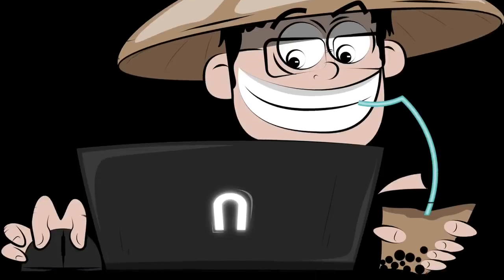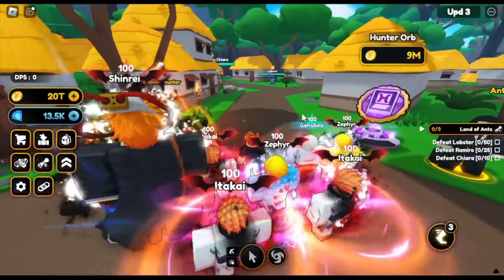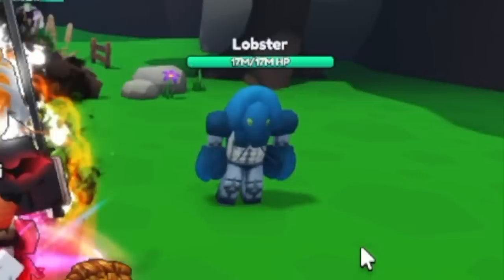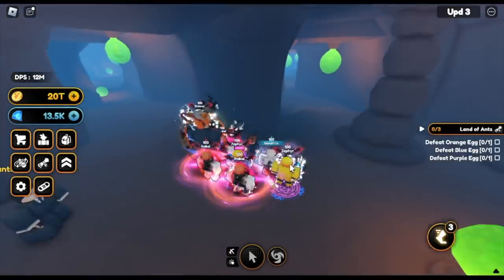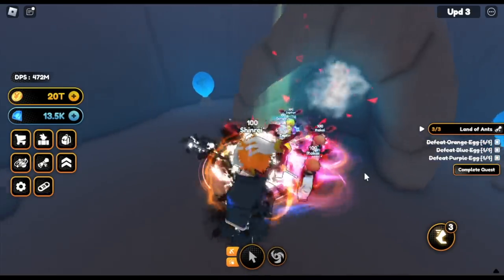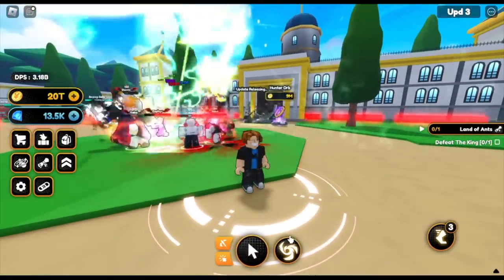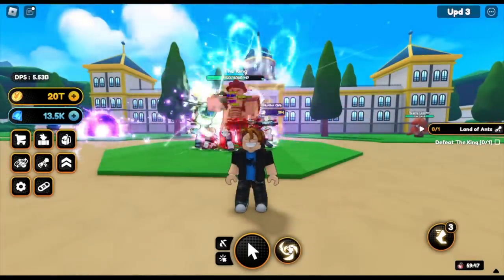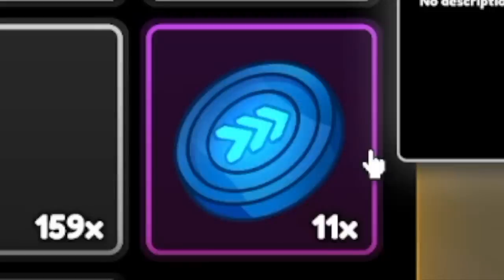How to Find Ant King Easily in UPD 3 Anime Champions Simulator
Easy way to find the ant king in anime fighting simulator roblox. update 3.